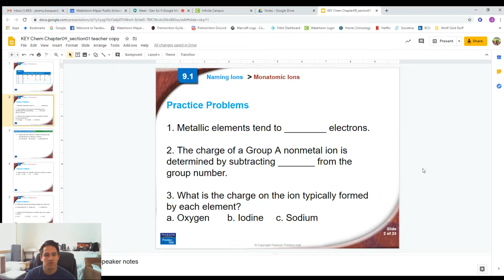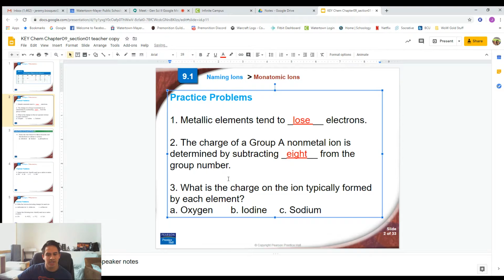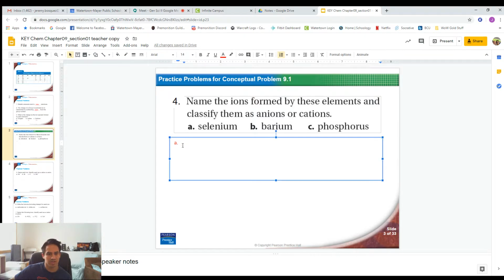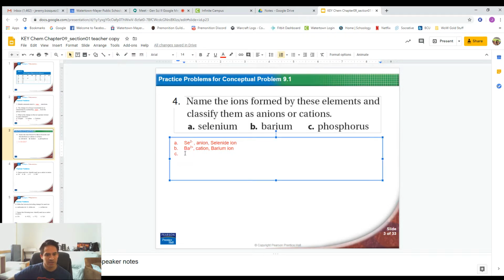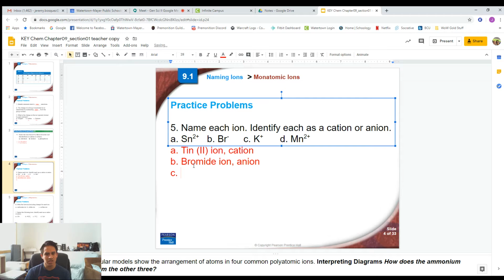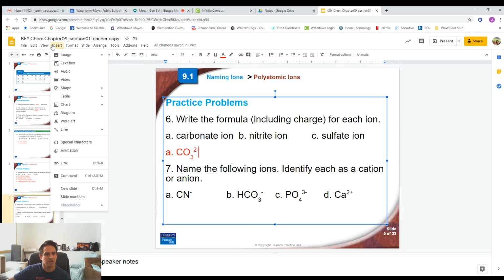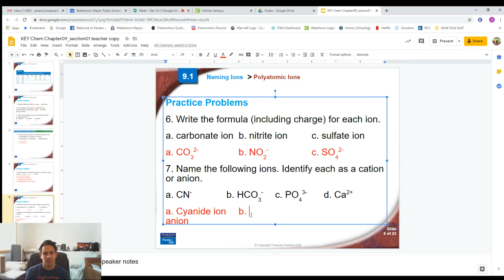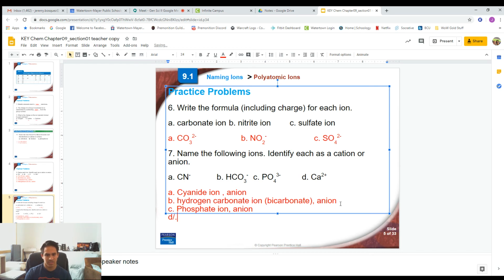Chapter 9 section 01 Monatomic Ions KEY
In this video I go over the practice questions in the notes for Chapter 9 section 01 in the Pearson Chemistry textbook.